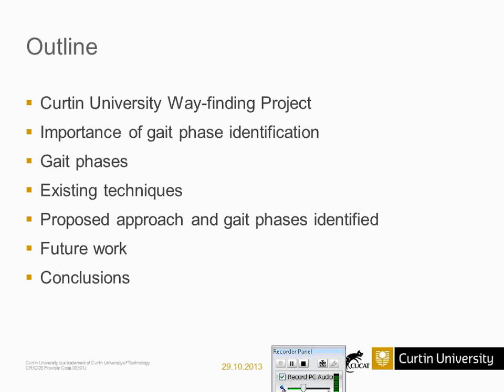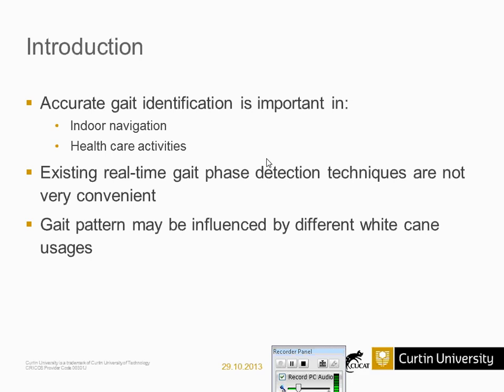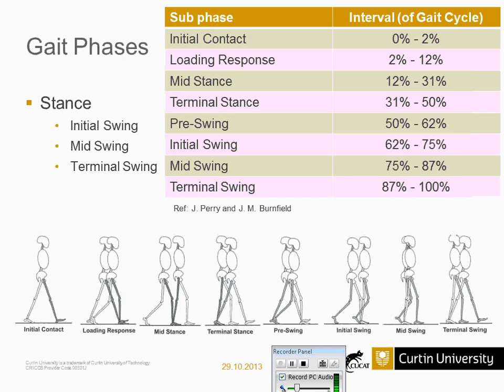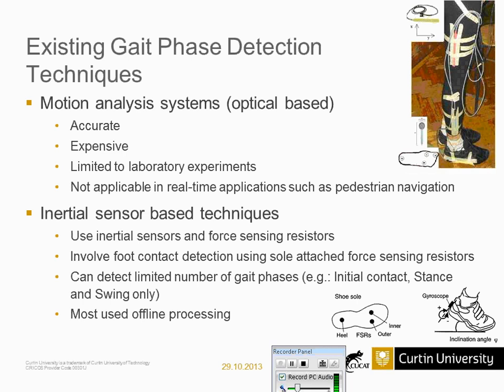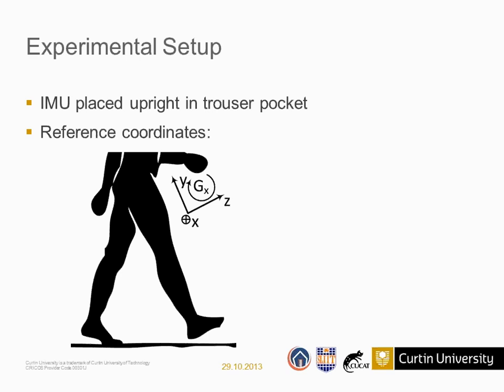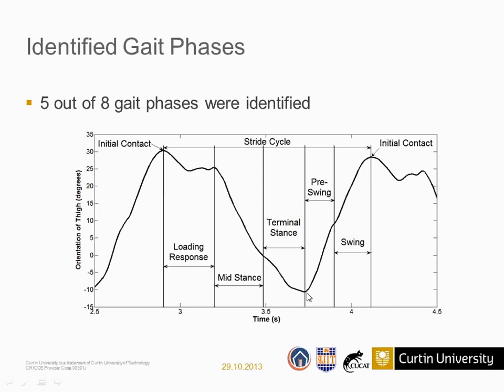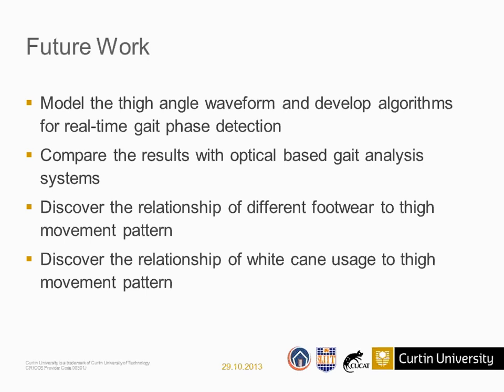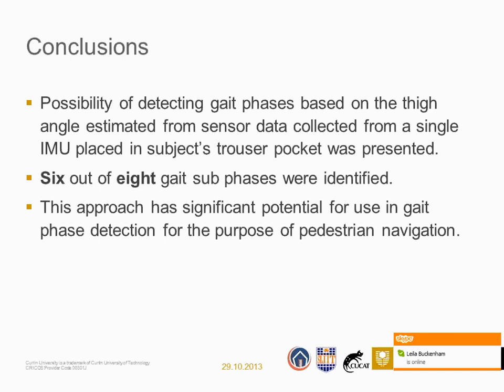Nimsiri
A presentation by Nimsiri an Gait Analysis using a single thigh mounted IMU that was developed at Curtin University.